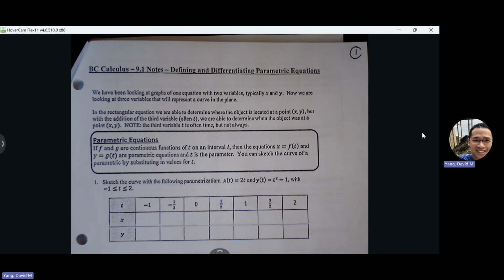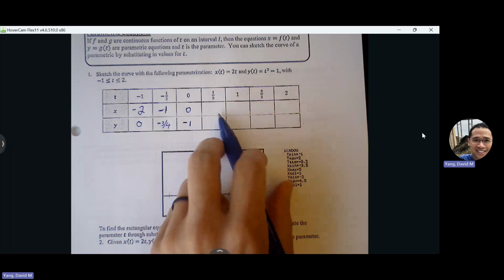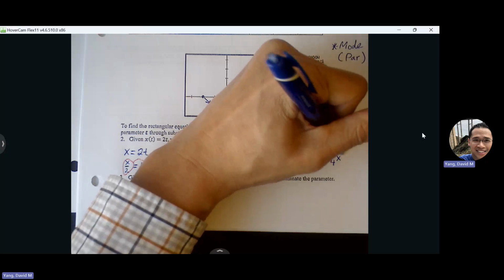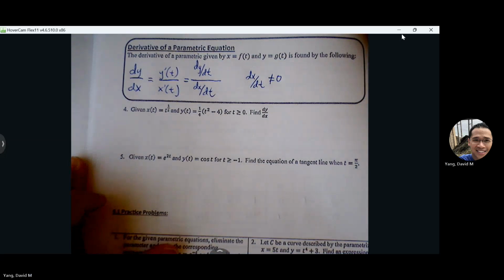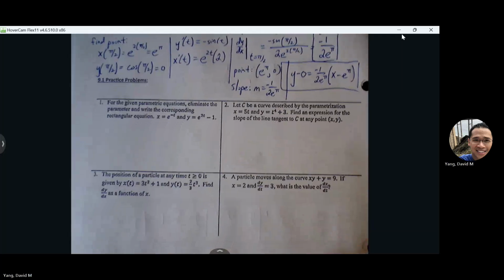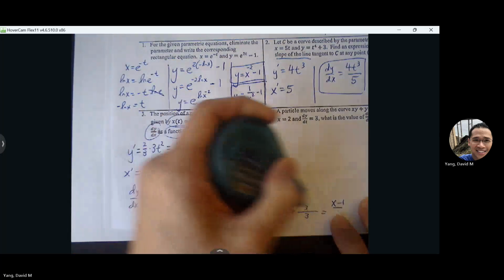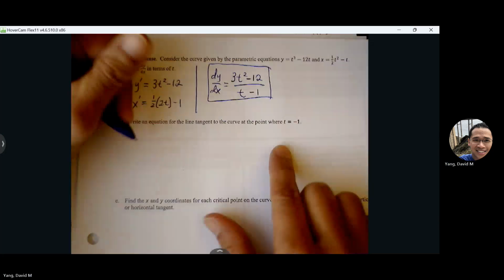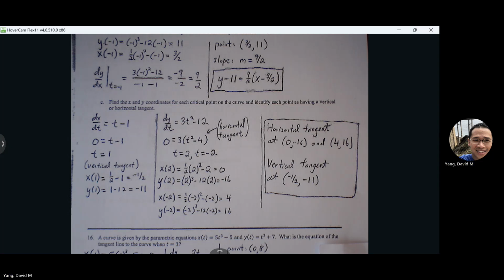BC Calc 9.1 Defining and Differentiating Parametric Equations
AP Calculus BC: (Tues) Jan. 20, 2026